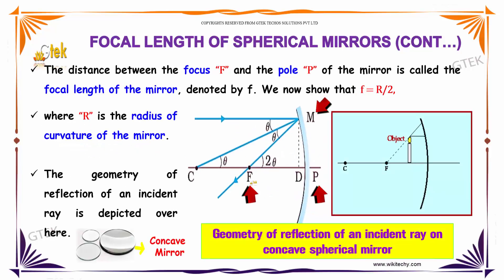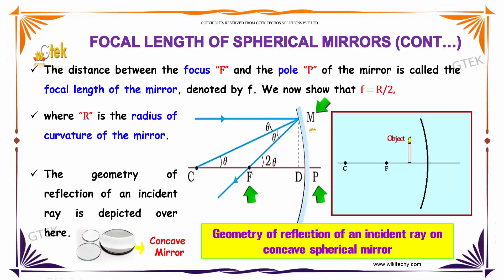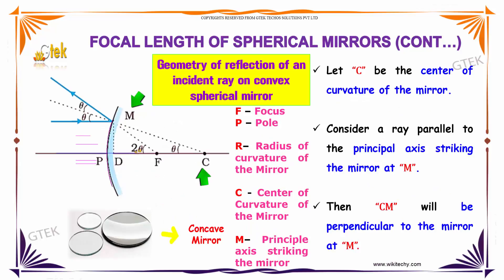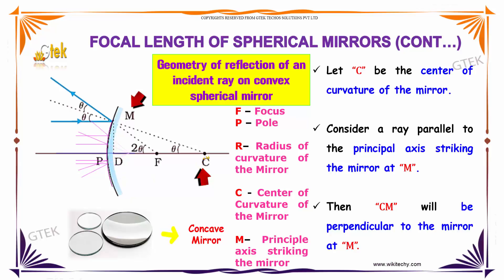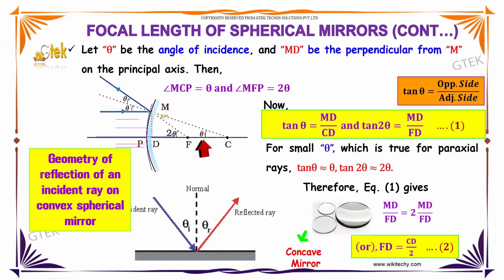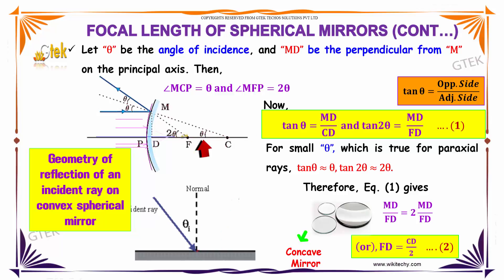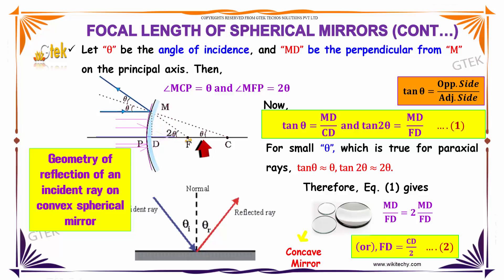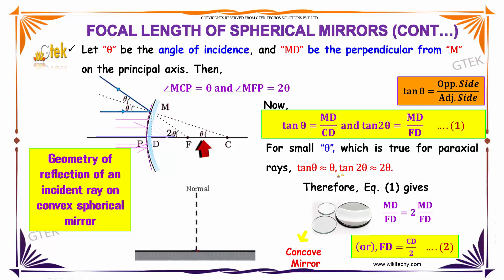Focal Length of a Convex Mirror|Optics|class 12 physics subject notes lectures|cbse|IITJEE|NEET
Focal Length of a Convex Mirror|Optics  Top most best online video lectures preparations notes for class 12 physics|CBSE|IIT-JEE|NEET exam|+2/12thstd standard intermediate PUC college exams preparations tips and tricks all questions with solutions

Optics - Focal Length of a Convex Mirror
The focal point F and focal length f of a positive (convex) lens, a negative (concave) lens, a concave mirror, and a convex mirror. The focal length of an optical system is a measure of how strongly the system converges or diverges light.

Optics,
Ray Optics,
Geometric optics,
Optics of lenses and mirrors,
Optical Physics,

To find out focal length of a convex mirror,
Focal length,
Convex Mirror,
Focal length of convex mirror using convex lens ,
What is the mirror equation?,
What is focal length of a lens?,

Pre-primary
Primary
Middle/ upper-primary
Senior secondary
inter college
CBSE Class 12 Physics , CBSE class 12 , Class +2 Physics,AIIMS,CMC-Vellore ,CMC-Ludhiana,COMED-K,JIPMER,Manipal (MBBS),MGIMS-Wardha,AMU (MBBS),BHU Medical,BITSAT ,COMED-K,IPU-CET (B.Tech),Manipal (B. Tech),VITEEE,AMU (B. Tech),NDA Entrance with PCM (MPC),All India Engineering Entrance Exam with PCM (MPC).State Level Engineering Entrance Exams,intermediate physics,|neetexam,Joint Entrance Examination (JEE) Main/Advanced,,AIPMT,AIPVT,Indian Maritime University Common Entrance Test,Indian Navy B.Tech Entry Scheme.NEST  / NDA  / RIE CEE Integrated B Ed / GGS IP University CET  / CU CET  / BHU UET  / HSEE  / TISS BAT / Symbiosis University SET , Delhi University B El Ed Entrance CEE , UPSEE ,RIE CEE |JEE Mains  / JEE Advanced / BITSAT / VITEEE  / MH CET  / Architecture B Arch JEE  / NATA / B Arch JamiaMliaIslamia  / IISER / Chennai Mathematical Institute / Statistics Entrance Exams/ NDRI Karnal  / NIFTEM, NEET  / AIIMS MBBS / JIPMER  / AIPVT  / CMC Vellore Medical Entrance test  / CET Karnataka / EAMCET  / Agriculture Science AIEEA - UG  / Biology Entrance Exams|Punjab University entrance for B Sc Applied Biological Sciences PU CET  / CET  for admission at SVNIRTAR and NIOH / IPH |Hotel Management / Culinary Arts Entrance Exams NCHMCT  / E CHAT  / PUTHAT  / Indian Culinary Institute Tirupati |Law Entrance Exams CLAT  / AILET  / LSAT India  / Punjab University Law Entrance Test| Design Entrance Exams / NIFT  / NID | Kurukshetra  / UCEED  / CEPT  / SUPVA Rohtak  / MITID DAT / Pearl Academy Admission  / College of Art, Delhi University / Apeejay Institute of Design / FDDI Noida |Entrance  Chartered Accountancy Entrance Exam / CPT Management Entrance Tests IPM IIM Indore  / Delhi University BMS BBE BFIA entrance JAT  ISRO Officer Recruitment Preparation |State Bank Of India SO Jobs  | Staff selection Commission (SSC)  |SSC Upper Division Clerk Exam |Union Public Service Commission-UPSC Online Video Lecturestamilnadu -tnpsc group 1| tnpsc group 2 tnpsc group 4 Andhra Pradesh -APPSC  group 1 | APPSC  group 2 | APPSC  group 4 Arunachal Pradesh PSC  group 1 | PSC  group 2 | PSC  group 4 Bihar -BSSC  group 1 | BSSC  group 2 |BSSC  group 4